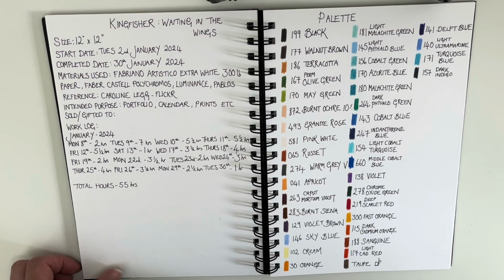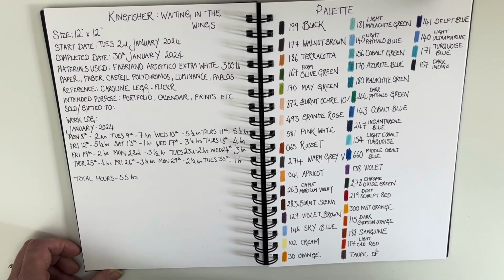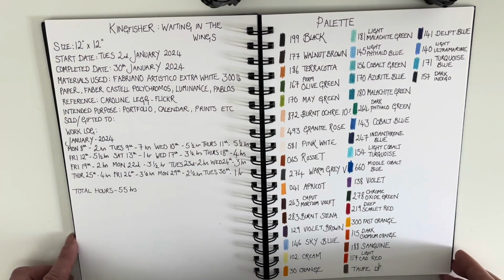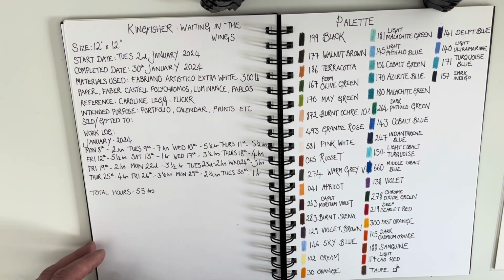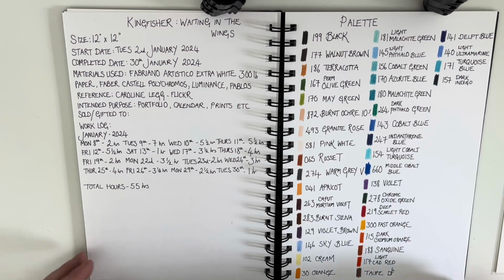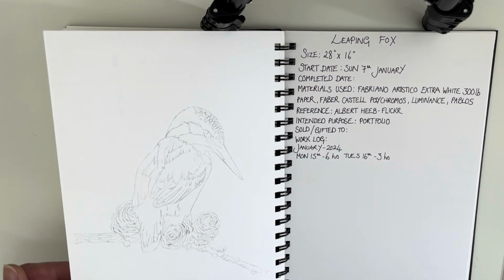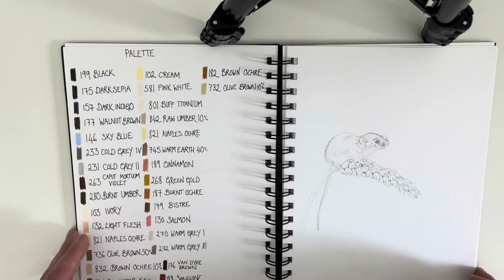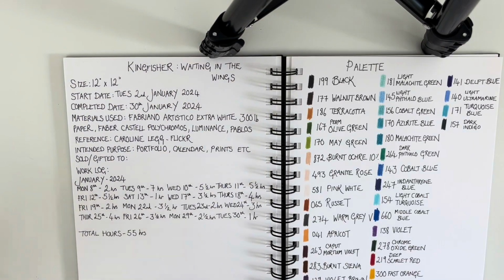My Artistic Journal: A Glimpse into My Creative Diary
Keeping an artist record-keeping sketch book that references materials, photographs that you have been given permission to use etc is indispensable as I have come to learn over my years as an artist.